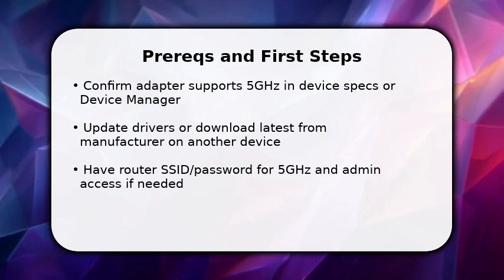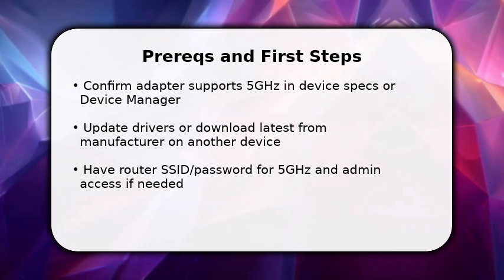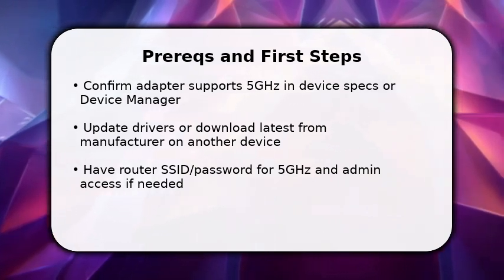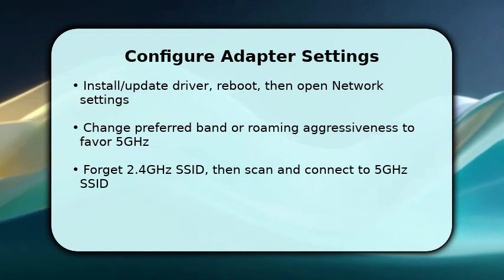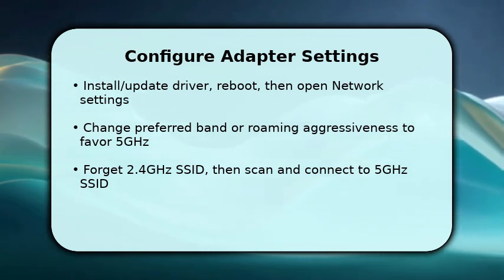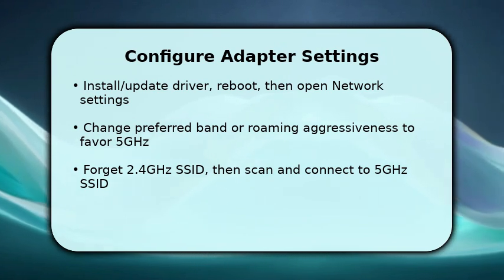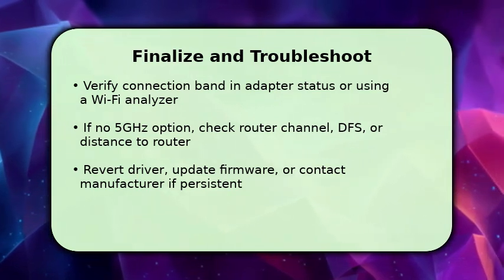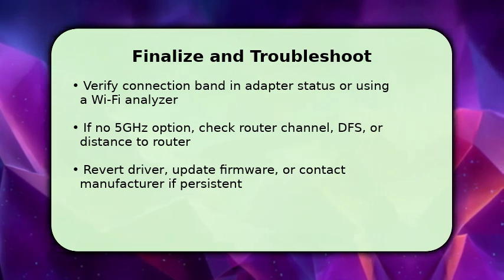How to Change from 2.4ghz to 5ghz Wireless Network Adapter (full Guide)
This comprehensive guide walks you through the process of upgrading from a dual-band (2.4GHz and 5GHz) to a single-band (exclusively at 5GHz) wireless network adapter, detailing necessary steps for compatibility checks, hardware requirements assessment, installation procedures, performance benefits, troubleshooting tips, and best practices.